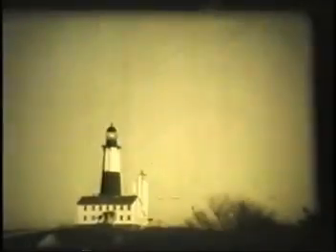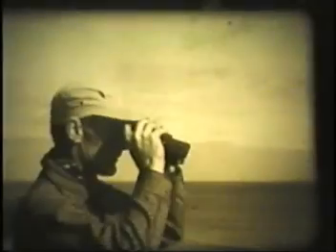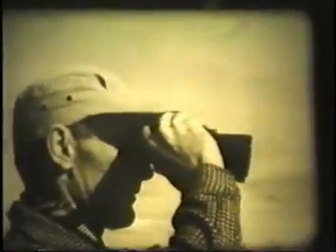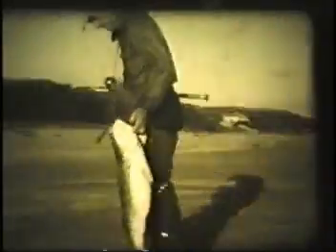Montauk Striper Time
Another surf fishing film by Van Campen Heilner